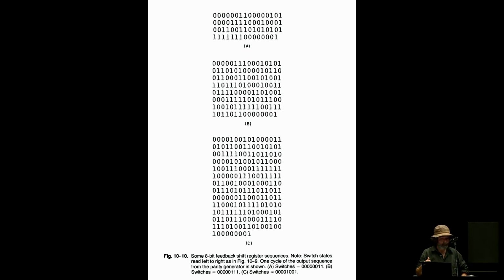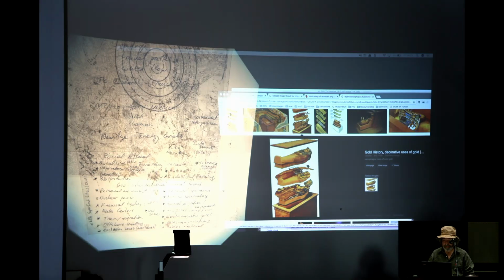Rotting sounds symposium – talk Martin Howse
Martin Howse
Deprecation: rotting registers
Talk at the Rotting Sounds symposium
September 24th 2021 at mdw – University of Music and Performing Arts Vienna

Deprecation explores the shift register, a digital device, circuit or conceit, which links technical and media histories with the esoteric and the geological. The shift register was implicated in early forms of computer memory, and provides for ways of thinking about both digital and human preservation and dissolution in the context of the questionable term of the anthropocene.